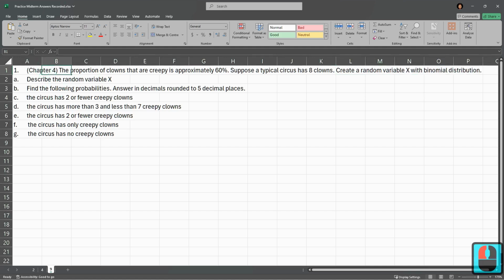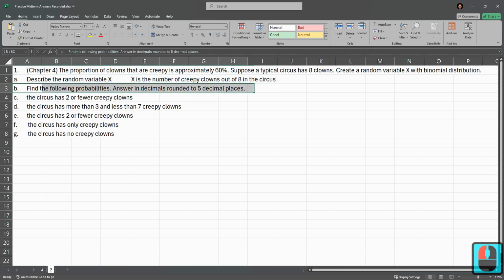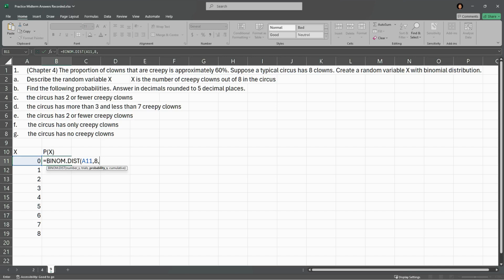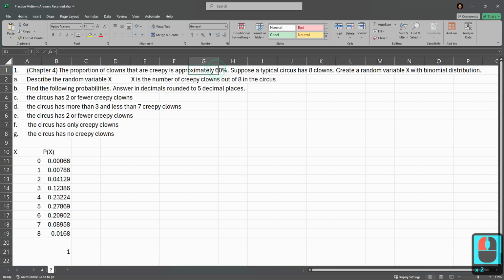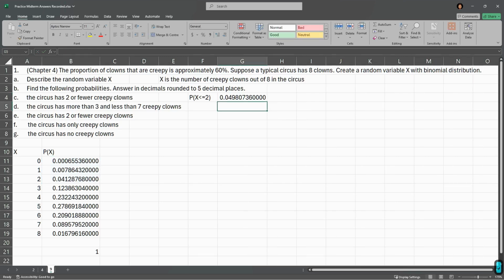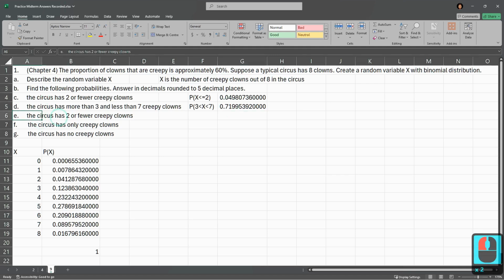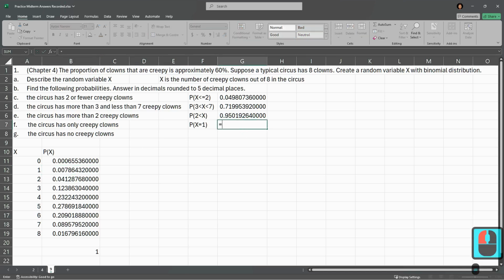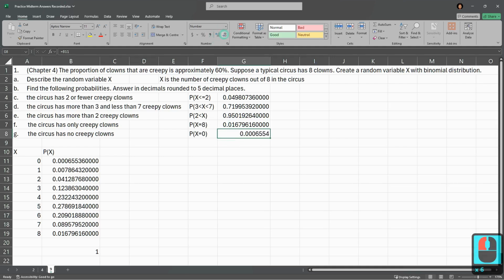Stats 243 = Practice Midterm = Question 9, Chapter 4